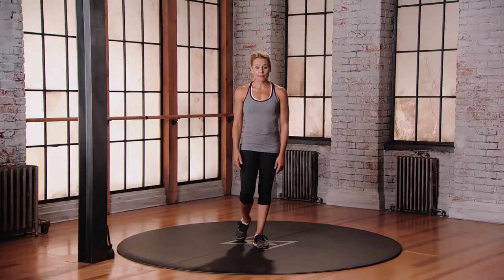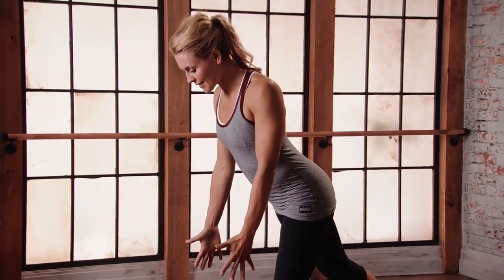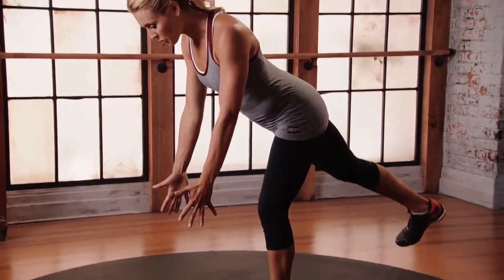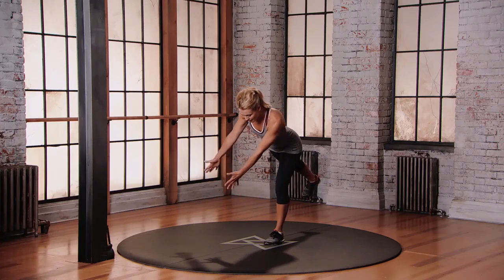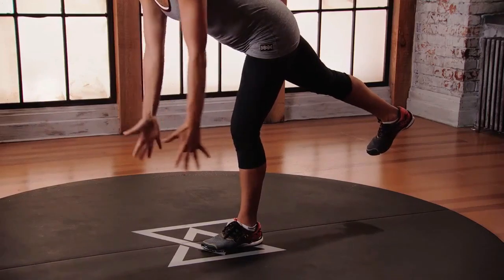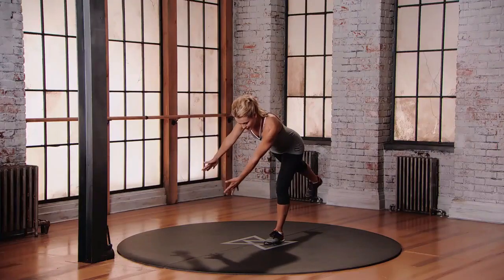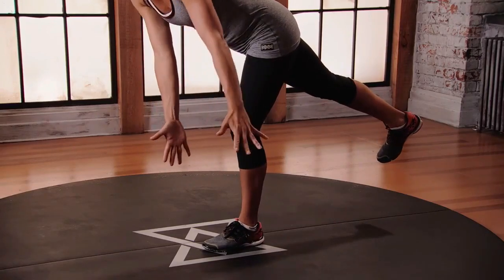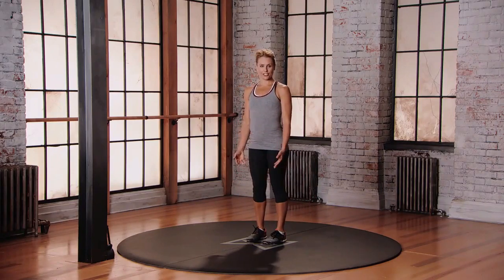Single Leg Putter exercise - Intermediate